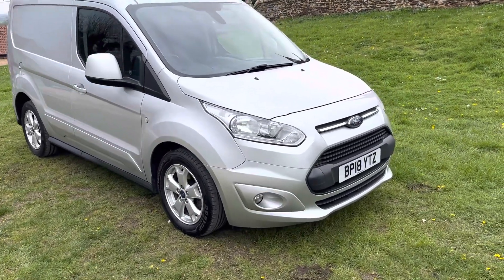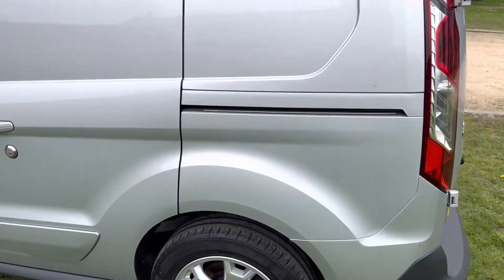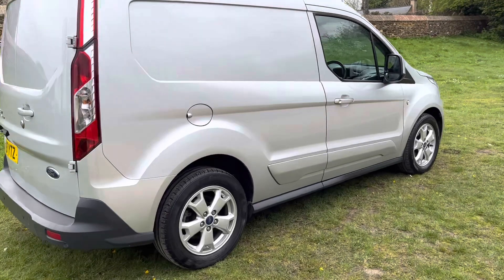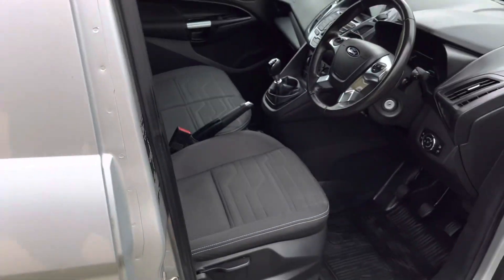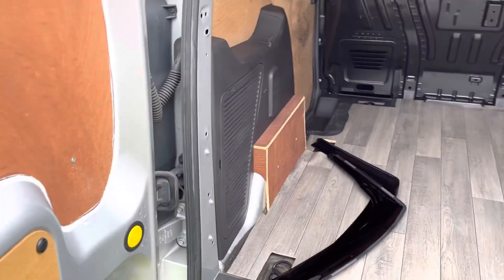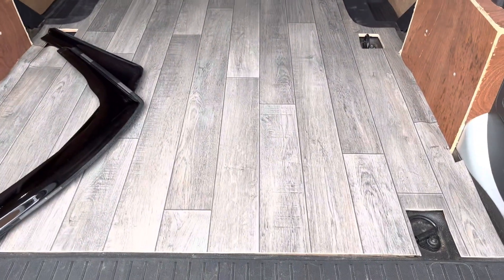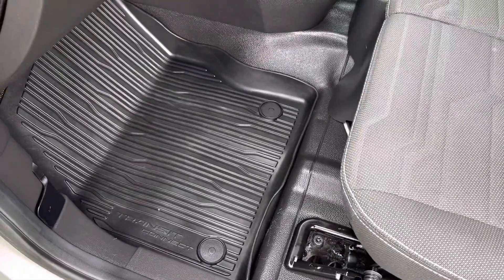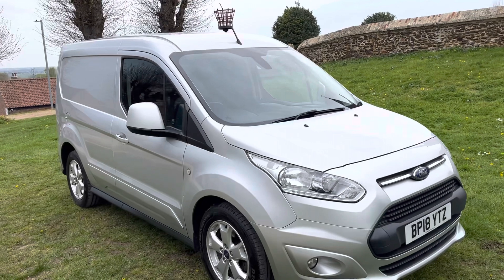DGA Cars Ltd Ford Transit Connect